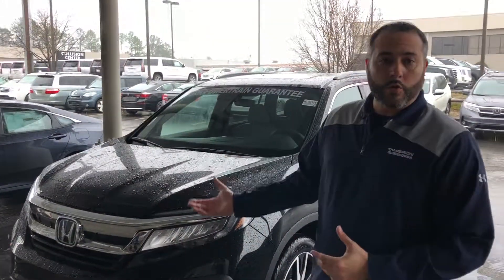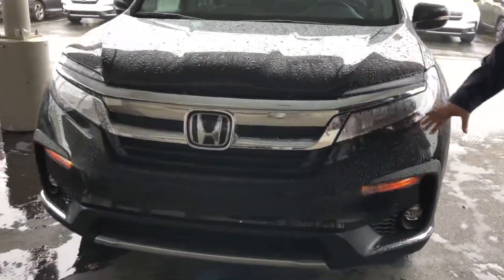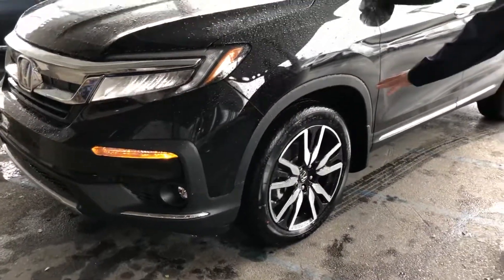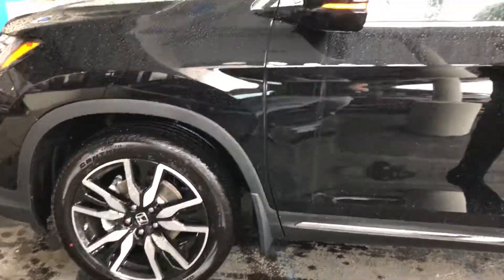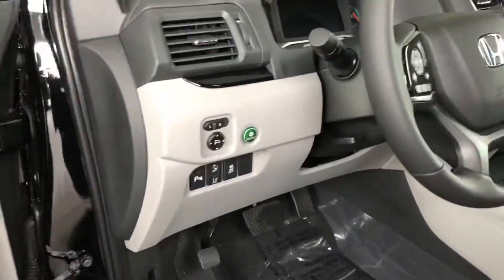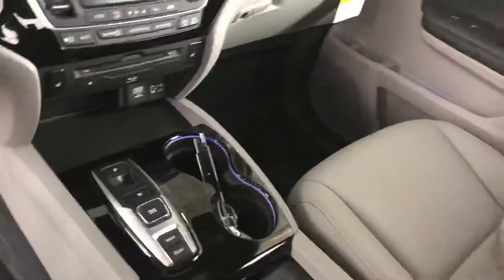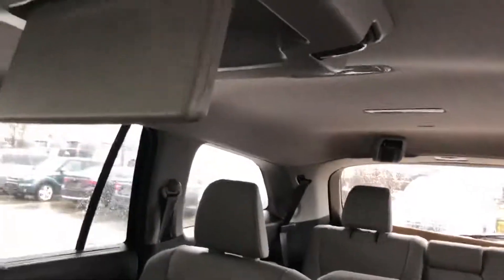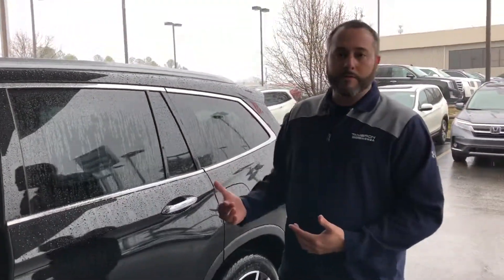2019 Pilot for Craig from Trent Tate with Tameron Honda in Hoover, AL